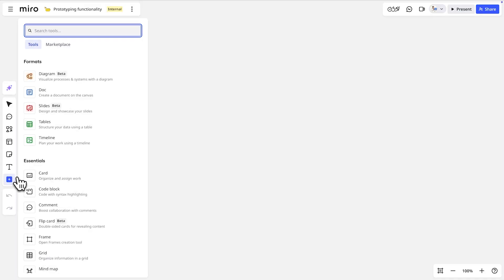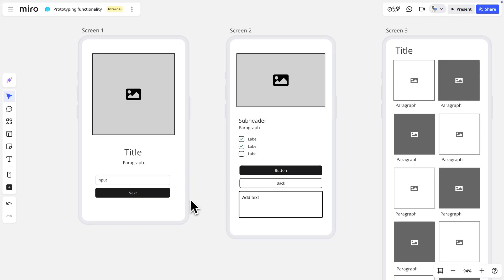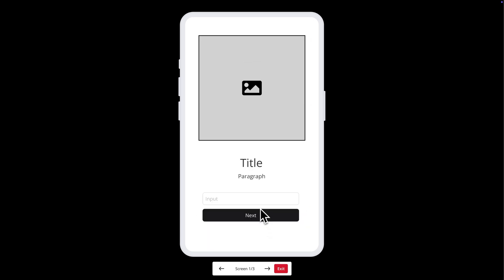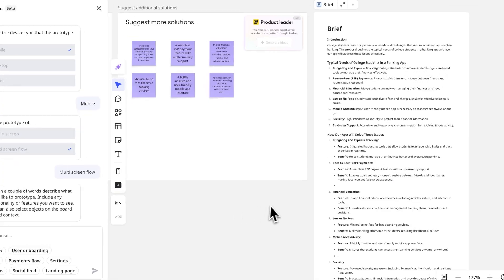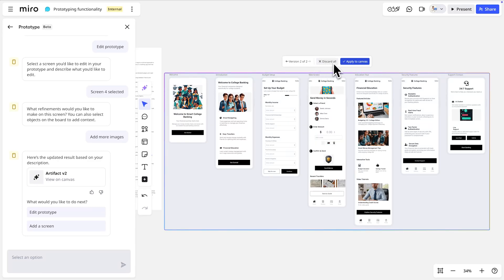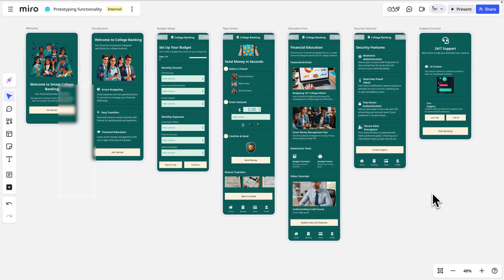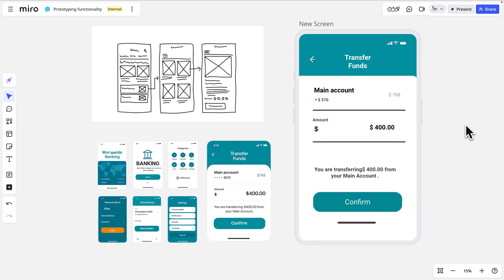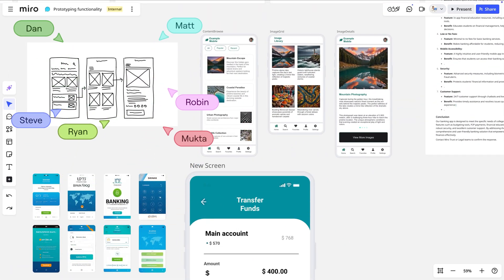Miro Prototyping Tricks You Need to Try!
Learn how to prototype in Miro—from building interactive screens to using Miro AI to generate full prototypes in seconds. Whether you're a beginner or pro, this tutorial covers the complete process: adding screens, linking elements, using templates, and even converting hand-drawn sketches into editable prototypes.

✨ Chapters:
0:00 Intro
0:17 Prototyping basics in Miro
1:33 Creating clickable prototypes
2:00 How to preview & test prototypes
2:25 Speed up with Miro AI
3:00 Generate prototypes from text prompts
3:40 Convert images into editable mockups
4:20 Final thoughts

🎯 Perfect for:
- UX/UI designers
- Product teams
- Startups & enterprises
- Anyone looking to build, test, and iterate quickly

👉 Try it out and let us know what you build!